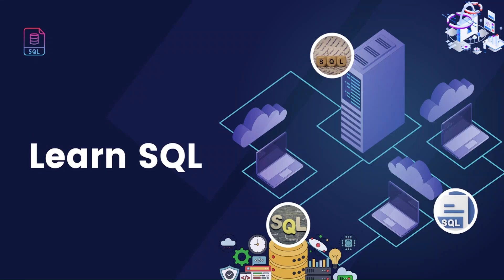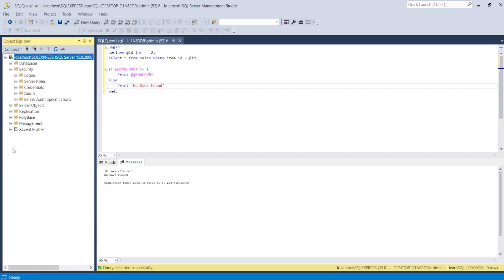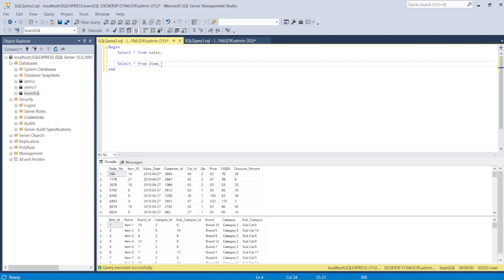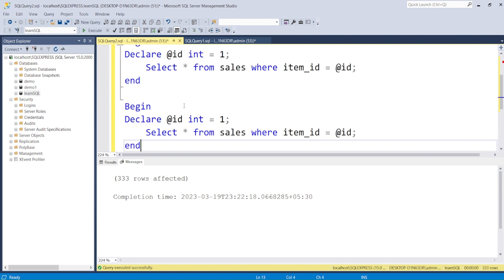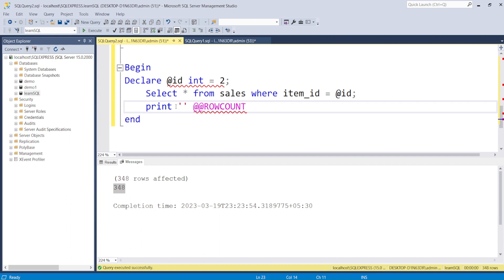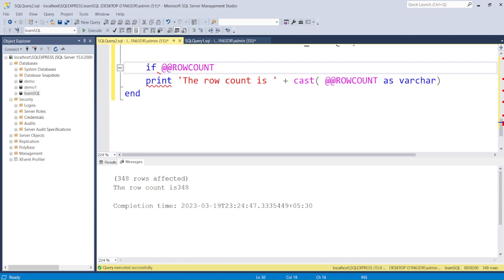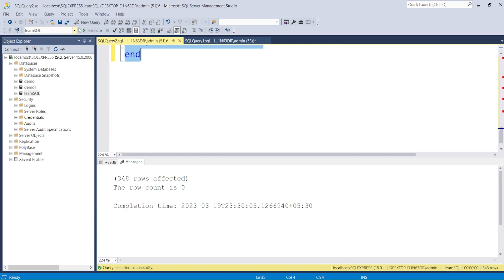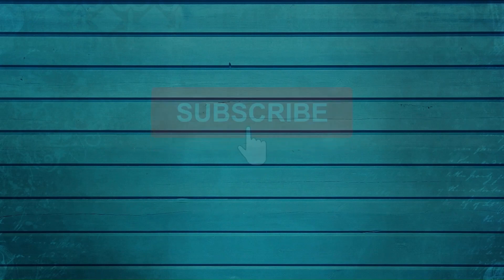SQL Tutorial for Beginners19- Anonymous Block/Procedure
Learn SQL, How to use Create, Alter, and Drop Functions.

00:00 Introduction
00:30  What is Anonymous Block/Procedure
02:30 Try Anonymous Block/Procedure
07:00 More on Anonymous Block/Procedure

An anonymous block in SQL Server is a group of T-SQL statements that are enclosed within a BEGIN...END block and executed as a single batch. The block does not have a name or parameters, and is not stored as a standalone object in the database.
Anonymous blocks can be useful for performing complex operations that require multiple statements, such as updating multiple tables or performing calculations on large sets of data. They can also be used to encapsulate transactional logic, allowing you to roll back a group of statements if an error occurs.

In this comprehensive SQL series, you'll learn the basics of SQL from scratch. Whether you're a complete beginner or looking to refresh your skills, this tutorial covers everything you need to know, from SQL queries and functions to creating, altering, and dropping functions. You'll also explore SQL Server databases and get hands-on experience with SQL through examples and exercises. Get started today and become a proficient SQL user!

Begin
 Select * from sales where item_id = @id;
end

Begin
Declare @id int = 1;
end

Begin
Declare @id int = 2;
end

Begin
end

Begin
 print 'The row count is ' + cast( @@ROWCOUNT as varchar)
end

Declare @count int = @@ROWCOUNT ;
 if  @count @gt 1
 print 'The row count is '  + cast(  @count as varchar)
 else
 print 'No rows Found'
end